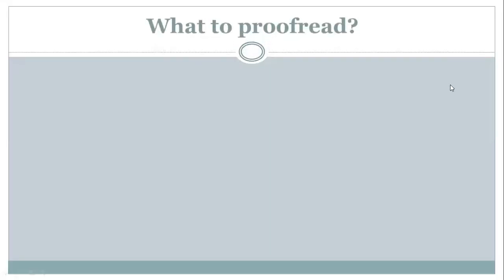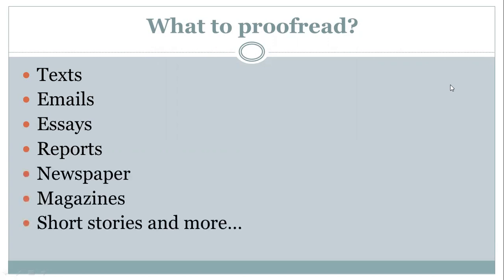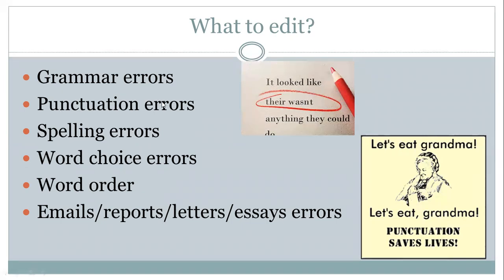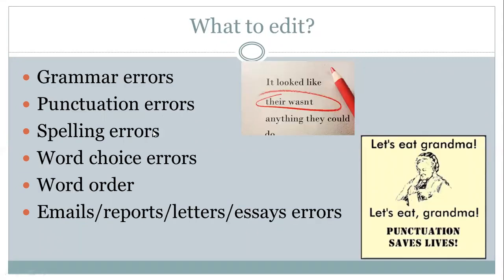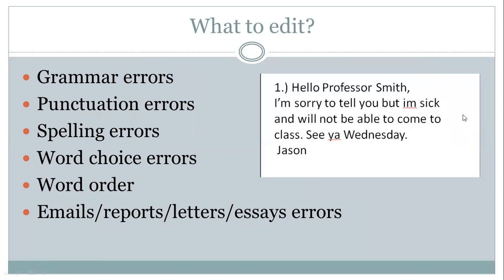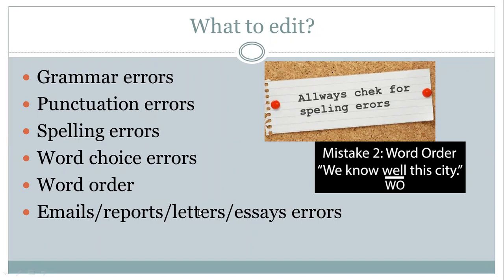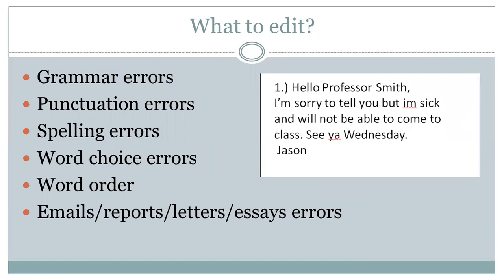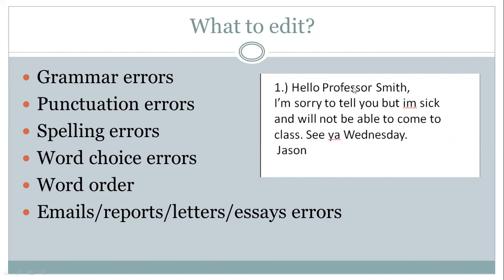Proofreading and editing course| what to proofread and edit #2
Learning how to proofread and edit is crucial skill in any magazine or other publications such as newspapers. If you want to work in New York times or the Guardian-- and you don't know how to proofread -- keep dreaming then.

Proofreading and Editing: common writing mistakes | Udemy
The Free English Conversation Club has come back again!
This is unique because it's with an English teacher.
Share the idea to grow.
Whatever your English level is, as long as you want to improve fast, we offer a trial English class before taking our online English courses
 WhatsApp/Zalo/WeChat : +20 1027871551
My name is Zaki Badr.I am an online English instructor/tutor .
I am a native-like English instructor with a pure American accent.
I have been teaching English to all ages(kids,adults)  since 2011.
English teaching certificates that I got :
• TESOL Certificate, Arizona State University,USA, December 2018.
• TEFL Certificate,TeacherRecord,China,October,2020.
• Write Professional Emails in English, Georgia Institute of Technology, July 14th
2018.
• IELTS teacher training by IDP, Australia
• Teaching English Online given by CAMBRIDGE ASSESSMENT ENGLISH in Feb 2019.
• Other certificates from Cambridge and Pearson
which has more than 55000 students around the world.I make live videos on it.
The Best Online English Courses coupons(big discount) (Life-time access ) on Udemy

(Company located in USA) (30-day money-back guarantee)
                     (with a certificate)